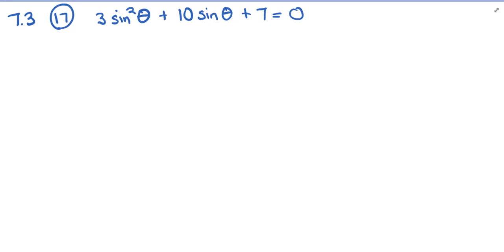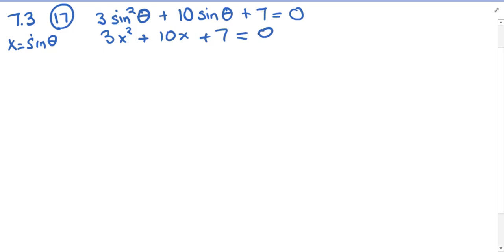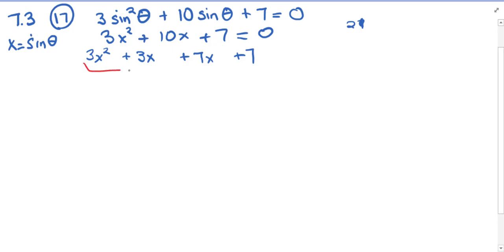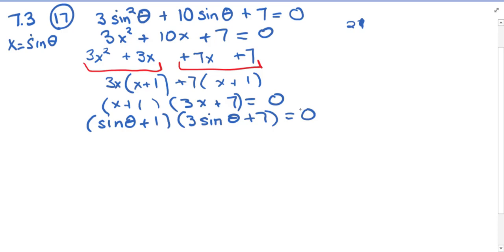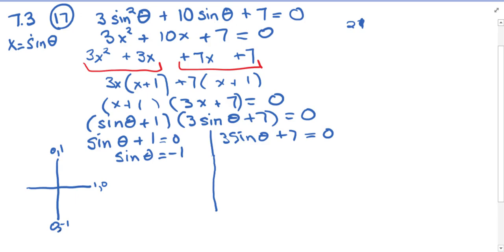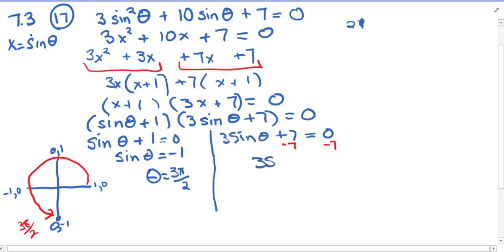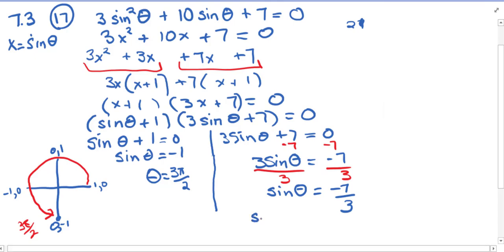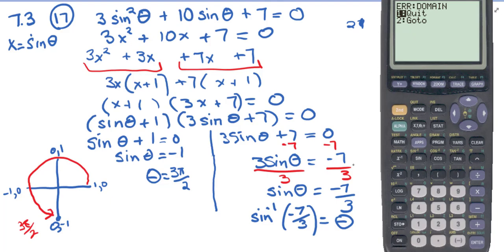mac1114 Section 7- 3 number17